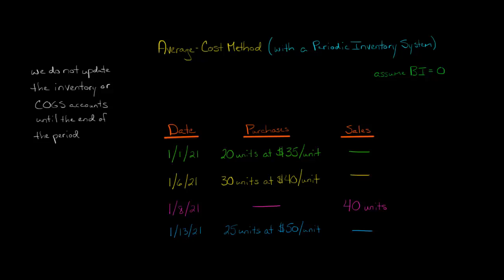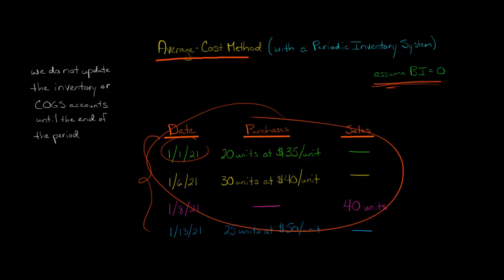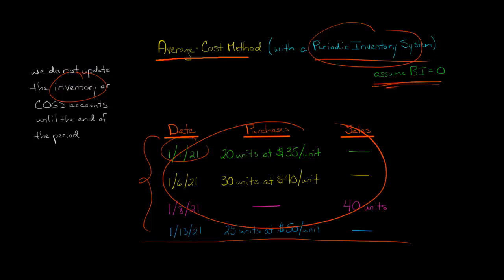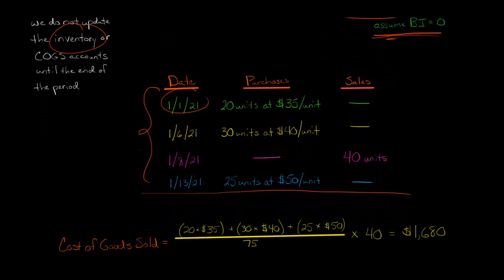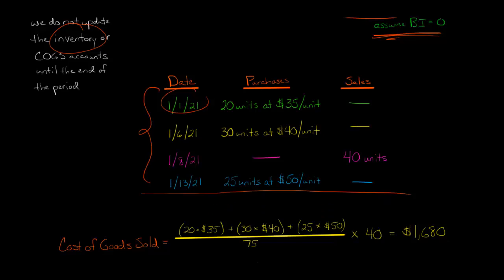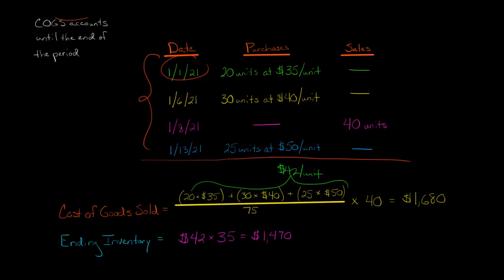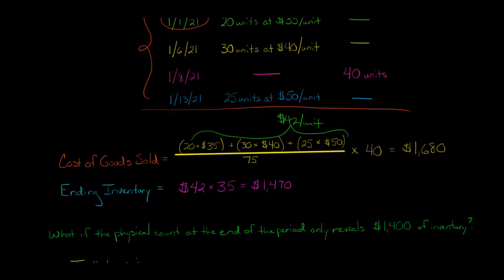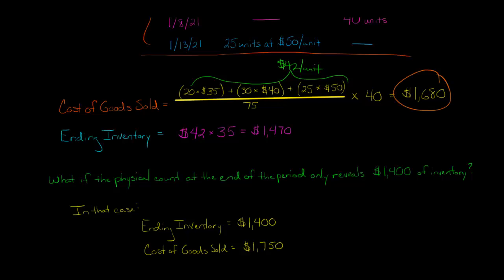Average Cost Periodic Inventory Method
This video shows how to use the average cost method to calculate Cost of Goods Sold (COGS) and ending inventory for a company that uses a periodic inventory system.

Companies that use a periodic inventory system do not make changes to the inventory account when inventory is purchased or sold.  Thus, a company using average cost and a periodic system would wait until the end of the period before adjusting the inventory account or recording Cost of Goods Sold.  At the end of the period, the company would calculate the weighted average cost of the inventory on hand during the period (this includes purchases made during the period, plus any beginning inventory) and multiply this by the number of units sold to obtain the Cost of Goods Sold for the Income Statement.  The same weighted average cost would then be multiplied by the number of units still on hand to obtain the ending inventory for the Balance Sheet.—
ACCESS INDEX OF VIDEOS
CONNECT WITH EDSPIRA
CONNECT WITH MICHAEL
ABOUT EDSPIRA AND ITS CREATOR